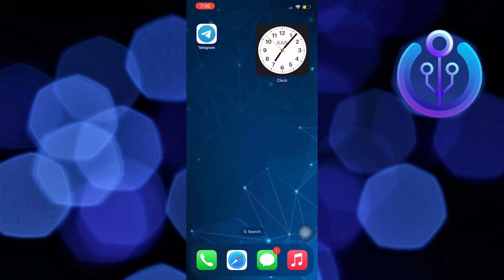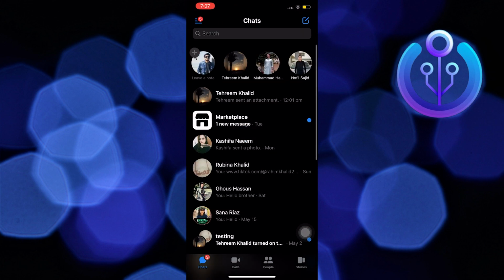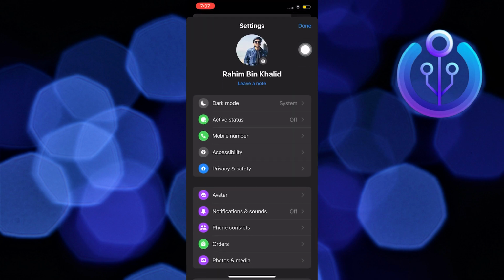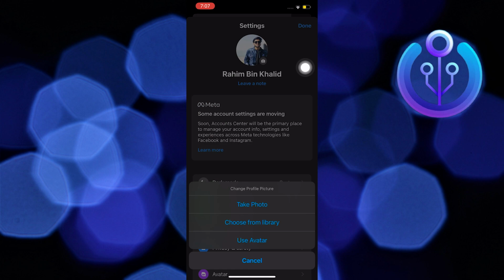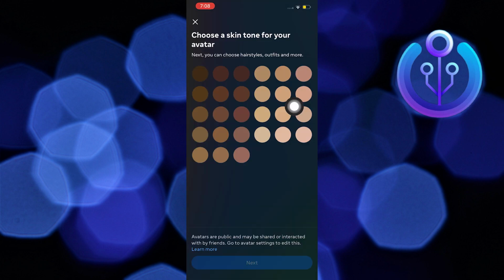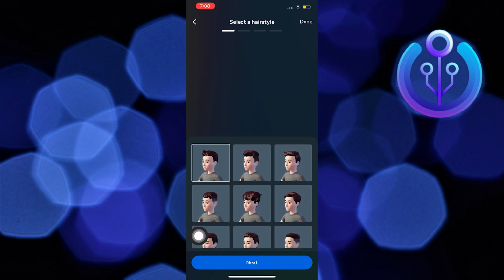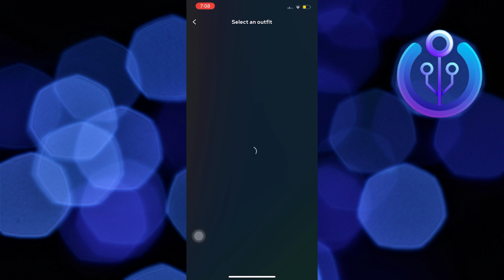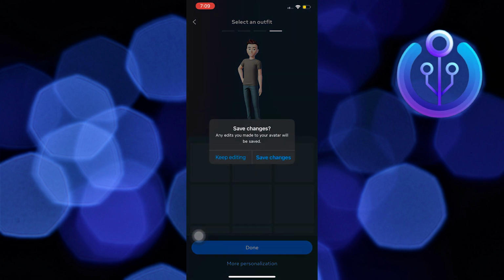How to Remove Your Profile Picture on Messenger (EASY 2023)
In this tutorial, you will learn How to Remove Your Profile Picture on Messenger  in easy steps by following this super helpful tutorial to get a solution to your problem!!